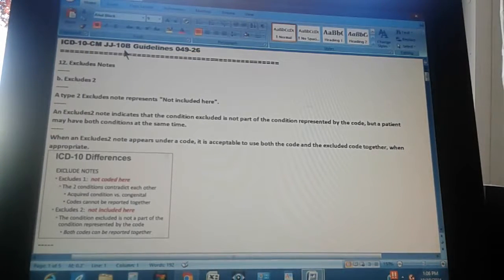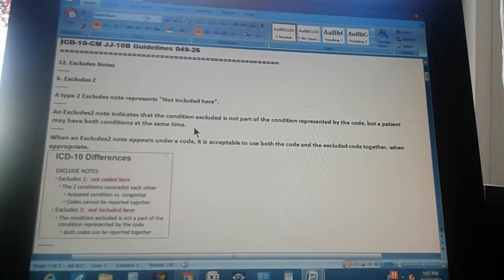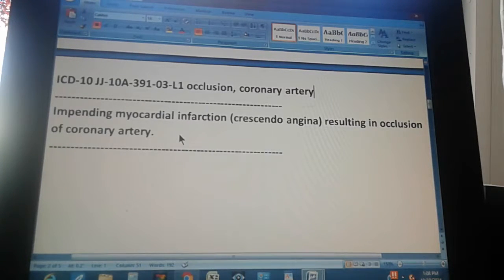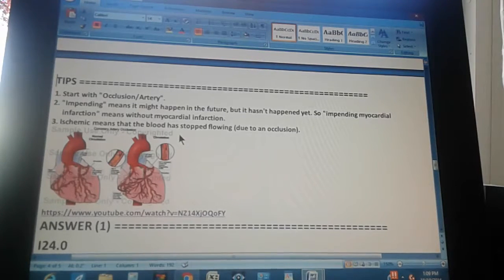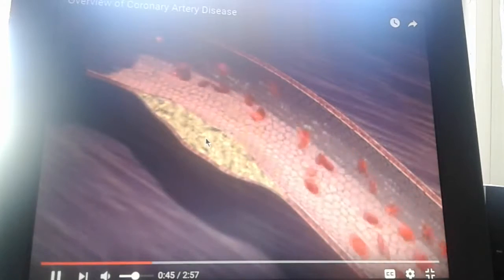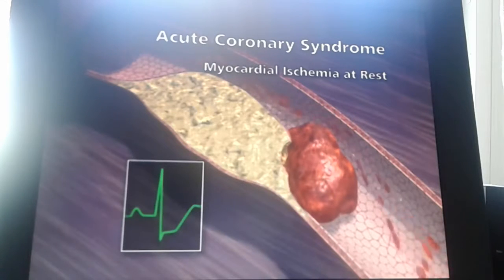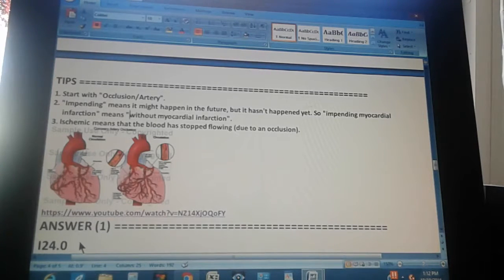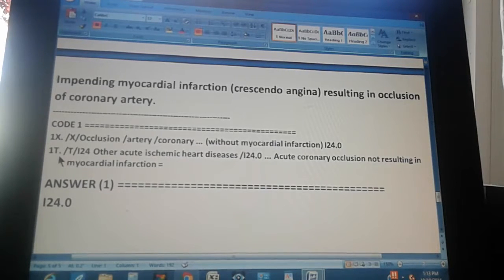ICD-10 JJ-10A-391-03-L1 occlusion coronary artery